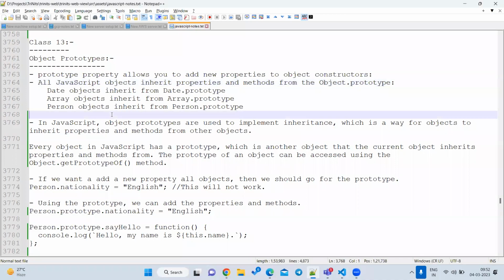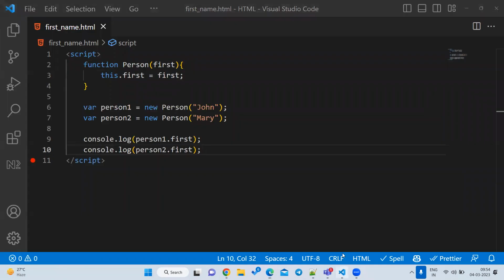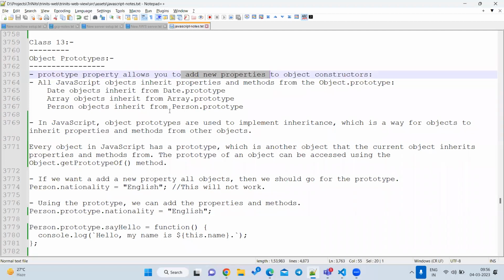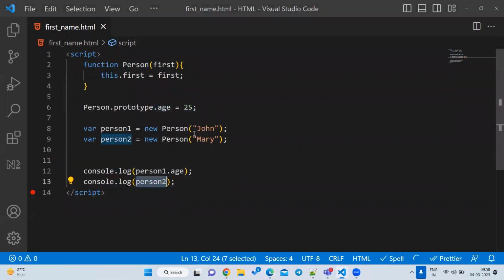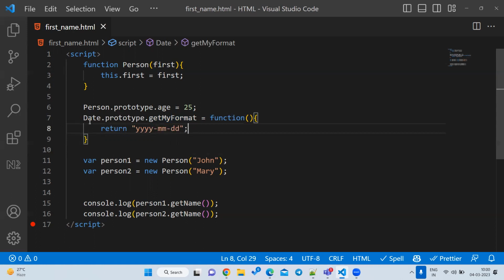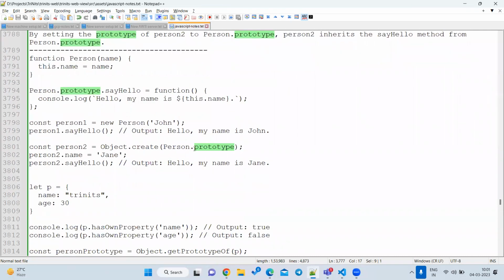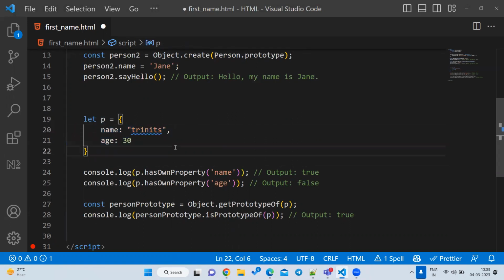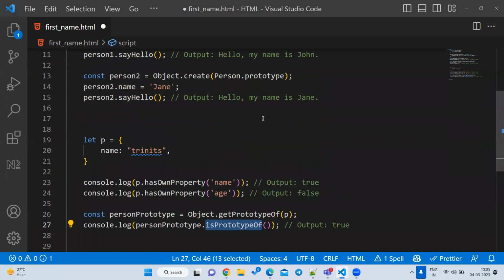Part 25 | JavaScript Tutorial | Prototype | Object prototype in JavaScript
Prototype:-
- prototype property allows you to add new properties to object constructors:
- All JavaScript objects inherit properties and methods from the Object.prototype:
 Date objects inherit from Date.prototype
 Array objects inherit from Array.prototype
 Person objects inherit from Person.prototype

- In JavaScript, object prototypes are used to implement inheritance, which is a way for objects to inherit properties and methods from other objects.

Every object in JavaScript has a prototype, which is another object that the current object inherits properties and methods from. The prototype of an object can be accessed using the Object.getPrototypeOf() method.

- If we want a add a new property all objects, then we should go for the prototype.
Person.nationality = "English"; //This will not work.

- Using the prototype, we can add the properties and methods.
Person.prototype.nationality = "English";

Person.prototype.sayHello = function() {
  console.log(`Hello, my name is ${this.name}.`);

In this example, we define a constructor function Person that creates new objects with a name property. We then add a sayHello method to the Person.prototype object.

We create a new object person1 using the Person constructor and call the sayHello method on it. We then create another object person2 using Object.create() and set its prototype to be Person.prototype. We set the name property of person2 and call the sayHello method on it.

By setting the prototype of person2 to Person.prototype, person2 inherits the sayHello method from Person.prototype.